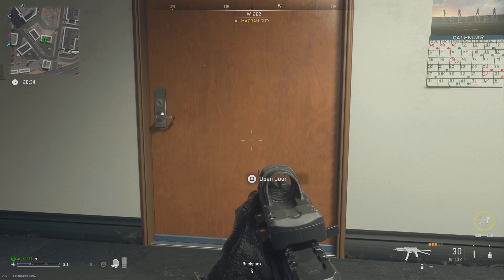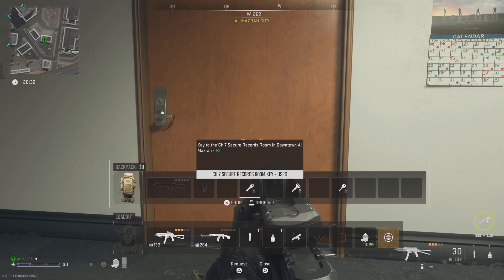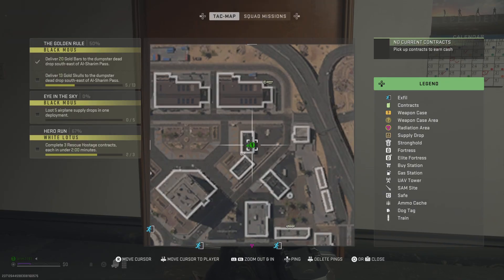DMZ Key to ch7 secure records room location